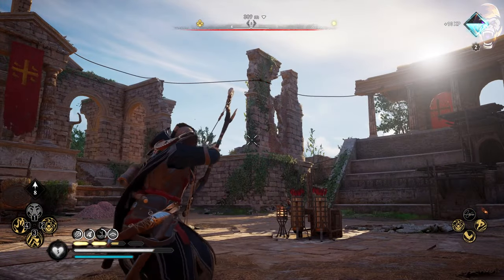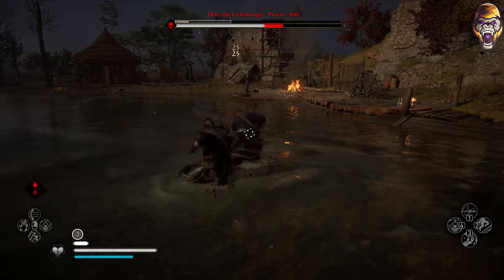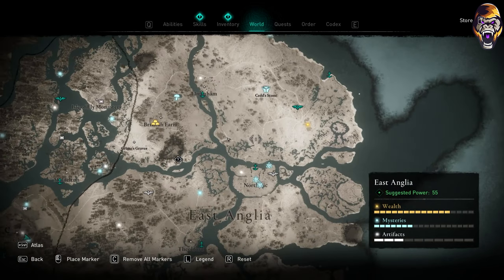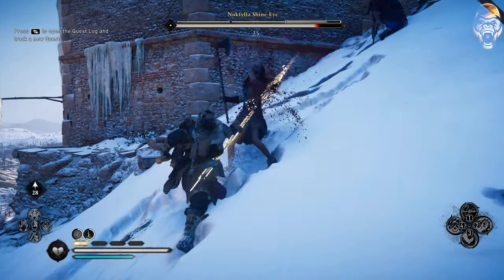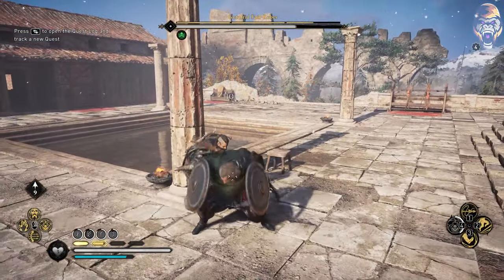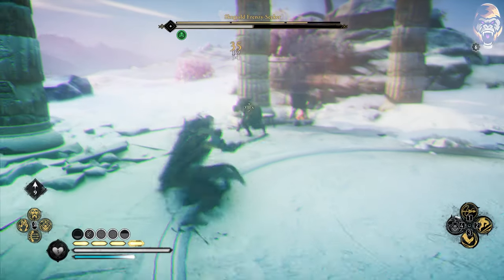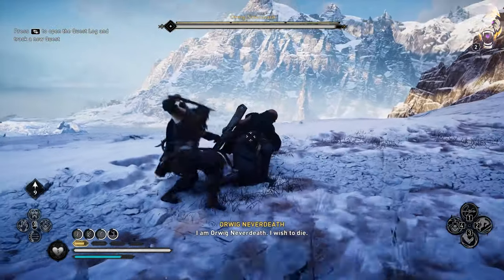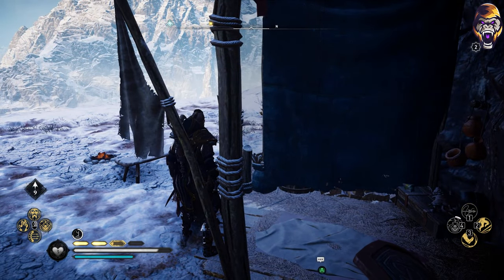Assassin's Creed: Valhalla - ALL DRENGR LOCATIONS | Fighting Tips and More!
Welcome to Assassin's Creed: Valhalla! This video will show you all of the Lost Drengr locations and suggest tips for fighting them!

Recommended Abilities Video: COMING SOON!

Set in 873 AD, Valhalla has players take the role of Eivor, a Viking Raider and Clan Leader of the Norsemen who can be played either as male or female. The game retains the dialogue choice and NPC relationship elements from Assassin's Creed: Odyssey, with new elements such as forging political alliances with NPC clans. Every choice and decision of the players affects the world of the game in real time. Players can travel from the cold shores of Norway to England.

Eivor is able to equip themself with an assortment of weapons, and dual wield many of them; Eivor can also use their Hidden Blade in combat. Eivor can develop their own settlement and build and upgrade structures such as tattoo shops and barracks, they can also recruit new members of their clan and can train their own army for raids or other missions.

The player will be able to build a raiding party by recruiting non-player characters to assist with these.  Though the use of naval transport has returned, naval combat has been dialed back. Eivor's longship will act more as a means of travel when performing raids and for escaping after land combat, rather than being used in combat with other naval vessels. Players can take part in activities like drinking games, hunting or traditional Norse games such as flyting. A player will be able to create a Viking mercenary that can be recruited by other players, acting as a non-playable character within those games; the player will gain additional in-game rewards for successful missions.